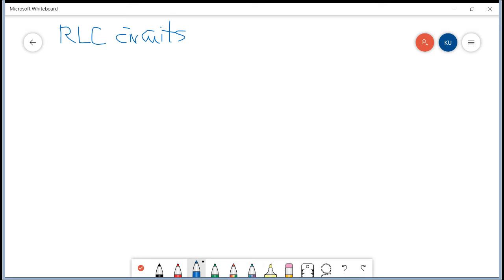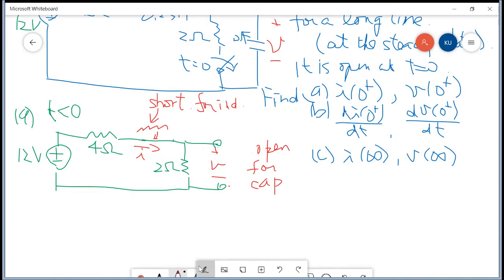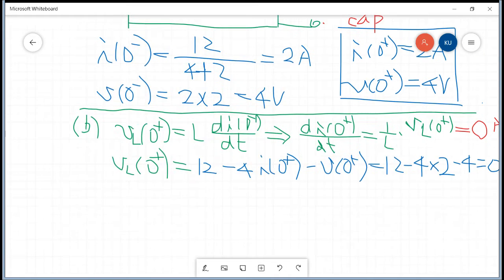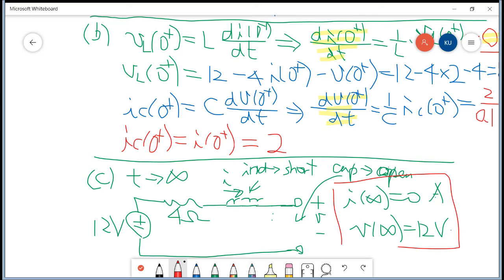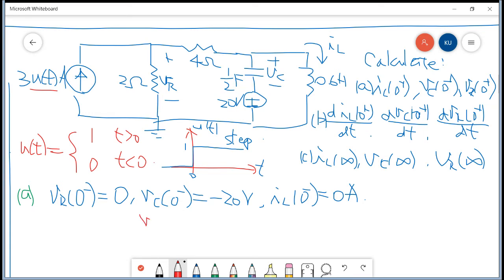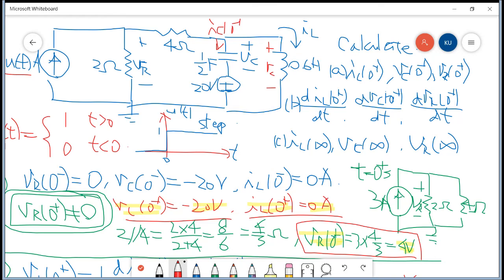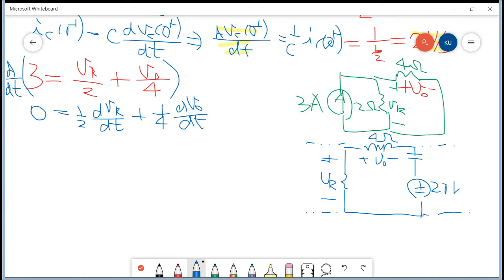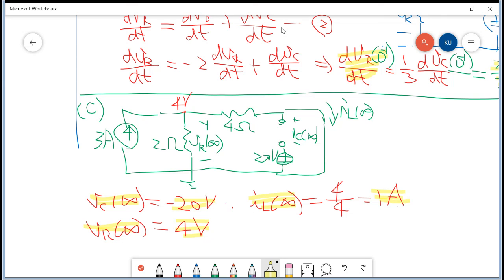RLC Circuits - Part I